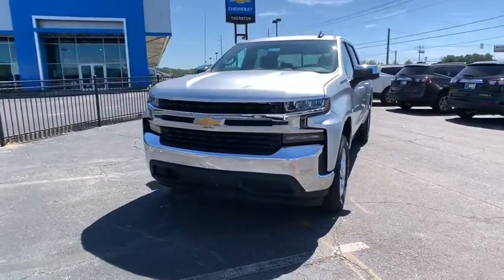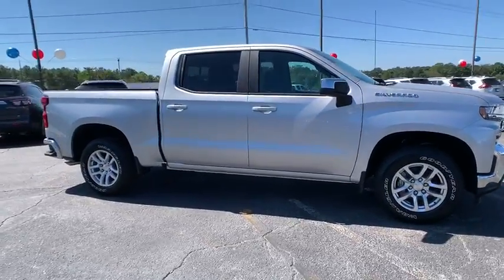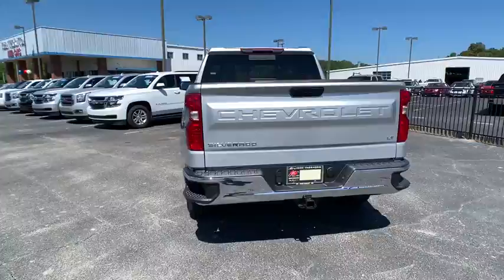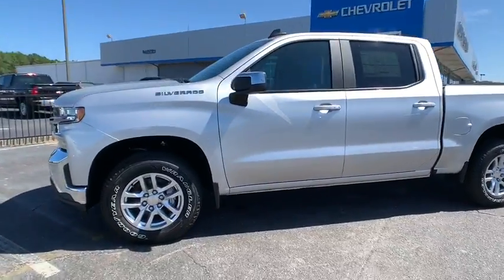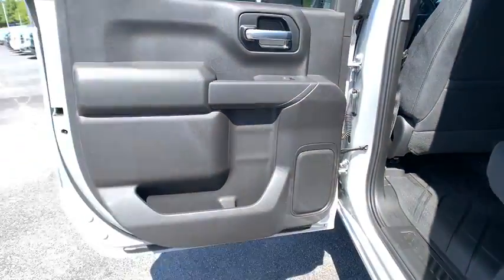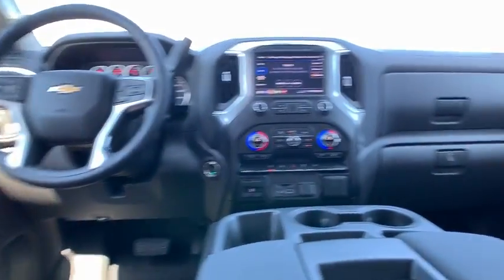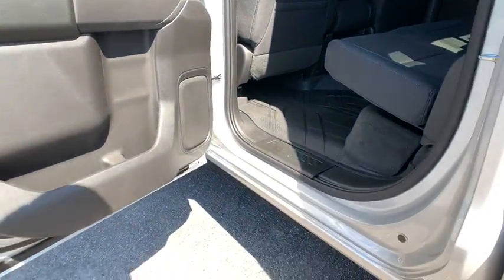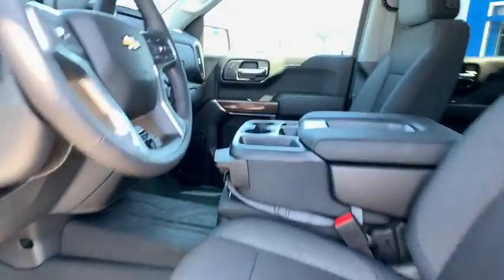2019 Chevrolet Silverado 1500 Lithia Springs, Douglasville, Powder Springs, Smyrna, Atlanta, GA 1915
Silver Ice Metallic New 2019 Chevrolet Silverado 1500 available in Lithia Springs, Georgia at John Thornton Chevrolet. Servicing the Douglasville, Powder Springs, Smyrna, Atlanta, GA area.
2019 Chevrolet Silverado 1500 LT - Stock#: 191544 - VIN#: 3GCPWCEDXKG311623

Thank you for considering this beautiful 2019 Chevrolet Silverado 1500 LT finished in stunning Silver Ice Metallic with Black Cloth. 17/23 City/Highway MPGbrbrbrFactory MSRP: $47,570brbrbrGO WEST to John Thornton Chevrolet, Celebrating 60 Years, Selling Chevy since 1957! Thank you for your interest in John Thornton Chevrolet! We happily serve Lithia Springs, Douglasville, Smyrna, Marietta, Kennesaw, Vinings, Atlanta, Dallas, Acworth, Villa Rica and proud to be your Chevrolet Dealer for all of West Georgia by providing quality automotive services and unrivaled customer service.
Preferred Equipment Group 1LT,3.23 Rear Axle Ratio,Heavy-Duty Rear Locking Differential,Wheels: 17 x 8 Bright Silver Painted Aluminum,Wheels: 18 x 8.5 Bright Silver Painted Aluminum,40/20/40 Front Split Bench Seat,40/20/40 Front Split-Bench Seat,Cloth Seat Trim,10-Way Power Driver Seat w/Lumbar,Cloth Rear Seat w/Storage Package,Heavy Duty Suspension,Convenience Package,Convenience Package II,All-Star Edition,Radio: Chevrolet Infotainment 3 System,Radio: Chevrolet Infotainment 3 Plus System,Electronic Cruise Control,Electric Rear-Window Defogger,Color-Keyed Carpeting Floor Covering,All-Weather Floor Liner (LPO),OnStar & Chevrolet Connected Services Capable,120-Volt Instrument Panel Power Outlet,Bed Protection Package,Chevytec Spray-On Black Bedliner,Deep-Tinted Glass,LED Cargo Area Lighting,EZ Lift Power Lock & Release Tailgate,Trailering Package,220 Amps Alternator,Integrated Trailer Brake Controller,4-Way Manual Driver Seat Adjuster,Power Sliding Rear Window w/Rear Defogger,Locking Tailgate,Rear 60/40 Folding Bench Seat (Folds Up),Chevrolet Connected Access,Power Front Windows w/Passenger Express Down,Power Rear Windows w/Express Down,Remote Keyless Entry,Keyless Open & Start,Power Door Locks,Power Front Windows w/Driver Express Up/Down,Rear Wheelhouse Liners,Front Rubberized Vinyl Floor Mats,Rear Rubberized-Vinyl Floor Mats,Bluetooth For Phone,Remote Vehicle Starter System,Single-Zone Manual/Semi-Automatic Air Conditioning,Dual-Zone Automatic Climate Control,Compass,Hitch Guidance,Chrome Mirror Caps,Chrome Grille,Heated Driver & Front Passenger Seats,External Engine Oil Cooler,120-Volt Bed Mounted Power Outlet,Heated Steering Wheel,Auxiliary External Transmission Oil Cooler,12-Volt Rear Auxiliary Power Outlet,170 Amp Alternator,2 USB Ports,2 USB Ports (First Row),Electrical Lock Control Steering Column,Manual Tilt Wheel Steering Column,Manual Tilt/Telescoping Steering Column,Urethane Steering Wheel,Leather Wrapped Steering Wheel,SiriusXM Radio,HD Radio,4.2 Diagonal Color Display Driver Info Center,Universal Home Remote,Steering Wheel Audio Controls,Rear Dual USB Charging-Only Ports,Theft Deterrent System (Unauthorized Entry),HD Rear Vision Camera,Rear Vision Camera,Chevrolet w/4G LTE,4-Wheel Disc Brakes,6 Speakers,Air Conditioning,Electronic Stability Control,Tachometer,Voltmeter,ABS brakes,AM/FM radio,Brake assist,Bumpers: chrome,Delay-off headlights,Driver door bin,Driver vanity mirror,Dual front impact airbags,Dual front side impact airbags,Front anti-roll bar,Front reading lights,Front wheel independent suspension,Fully automatic headlights,Heated door mirrors,Illuminated entry,Low tire pressure warning,Occupant sensing airbag,Outside temperature display,Overhead airbag,Overhead console,Panic alarm,Passenger door bin,Passenger vanity mirror,Power door mirrors,Power steering,Power windows,Radio data system,Rear reading lights,Rear step bumper,Remote keyless entry,Speed control,Speed-sensing steering,Split folding rear seat,Steering wheel mounted audio controls,Tilt steering wheel,Traction control,Trip computer,Variably intermittent wipers,Front beverage holders,Front Center Armrest w/Storage